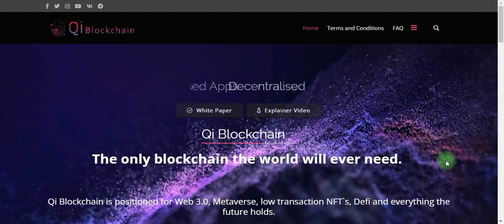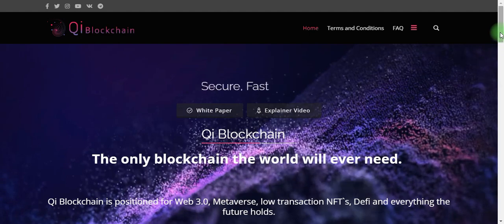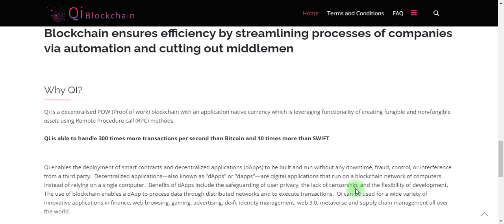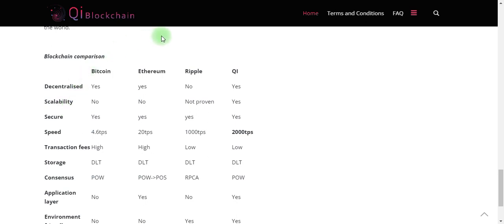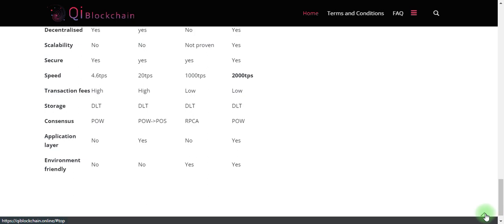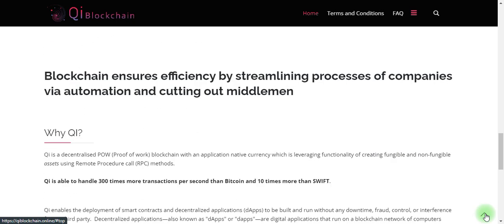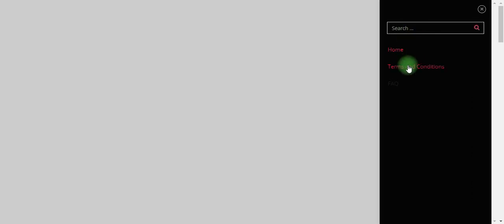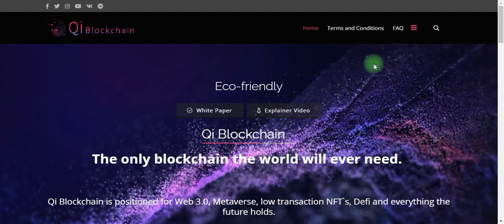Qi proposed to utilize blockchain technology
Project: Qi blockchain
Qi is a decentralised POW (Proof of work) blockchain with an application native currency which is leveraging functionality of creating fungible and non-fungible assets.
My data is here
Forum Username: Brigoldonor
BSC Wallet Address:  0x97269f1f27726C8e20Cf0e0E69e0124ee7138bC5